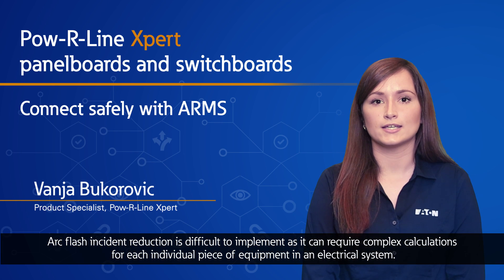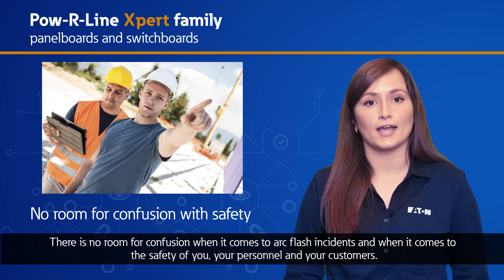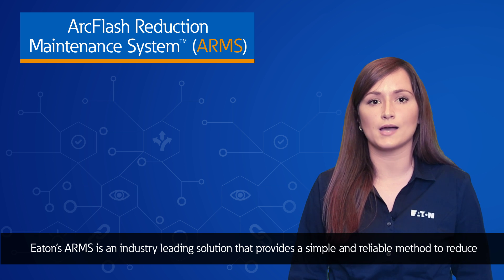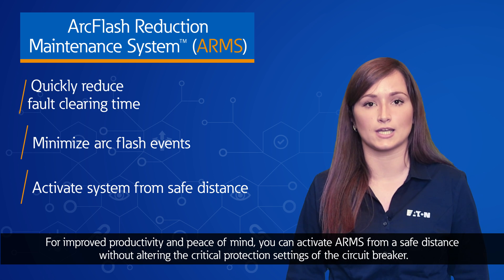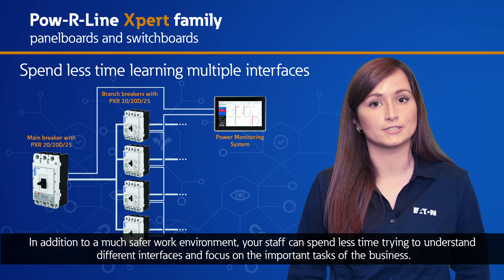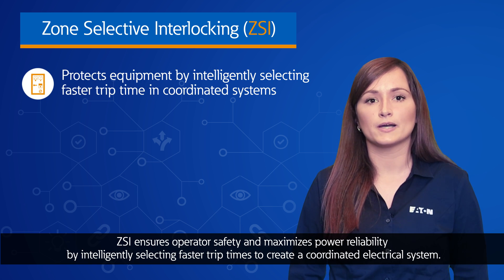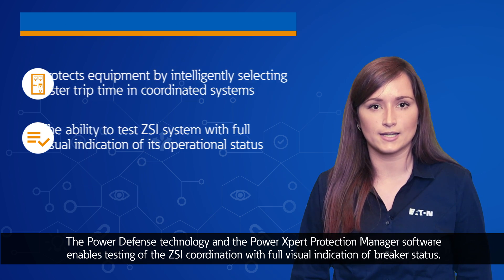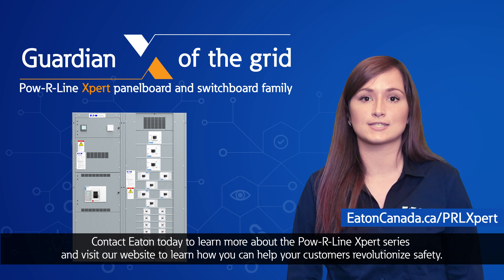Pow-R-Line Xpert Launch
Learn about the newest innovations in the world of switchboards and panelboards with Eaton's Pow-R-Line Xpert, with Vanja